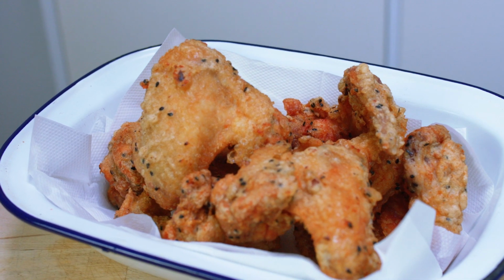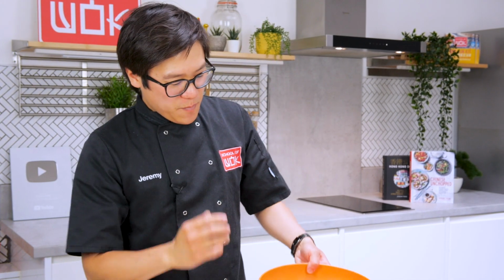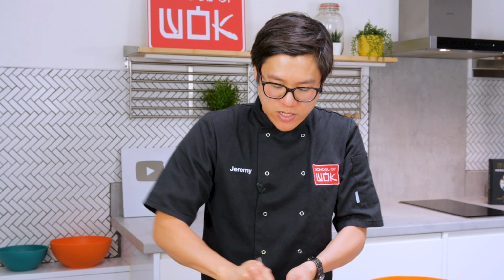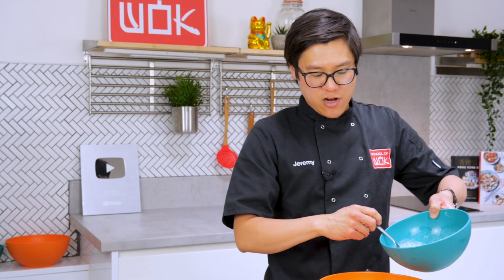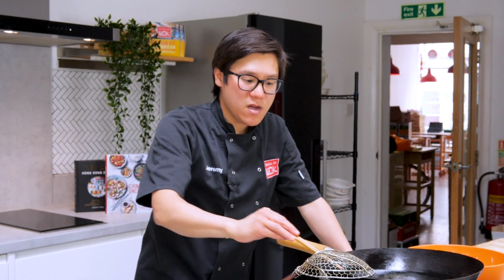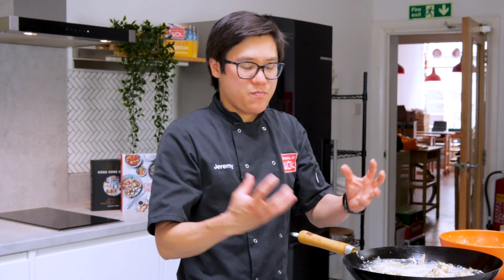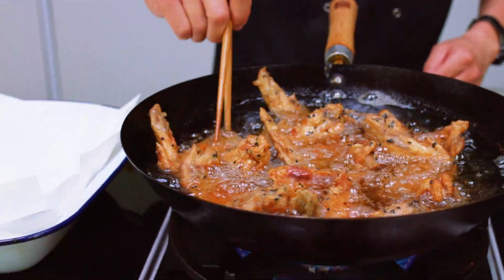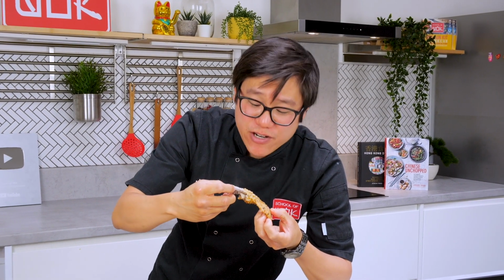Mouth Watering Crispy Fried Chicken Wings!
These Crispy Fried Chicken Wings and Sticky Chilli Dip feature in Jeremy's first cookbook, 'Chinese Unchopped', and are inspired by his early years in Singapore. Crispy but not greasy, they might just be the best of the best when it comes to speedy Asian comfort food.

- Mouth Watering Crispy Fried Chicken Wings! | Wok Wednesdays -